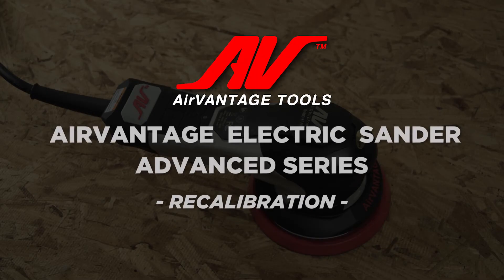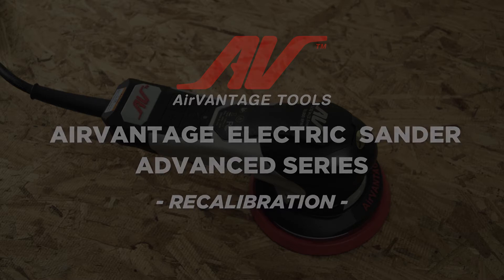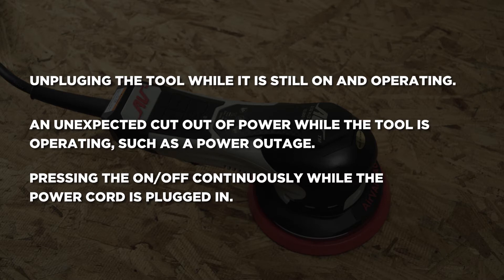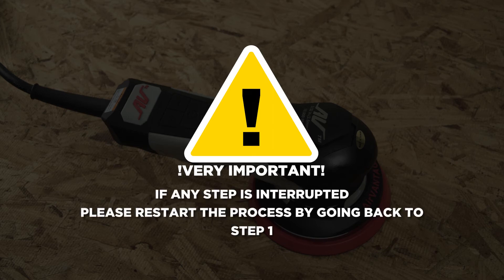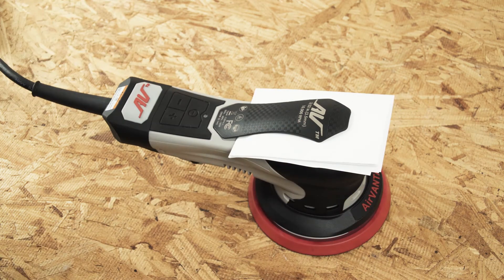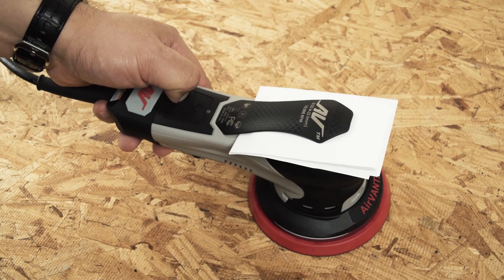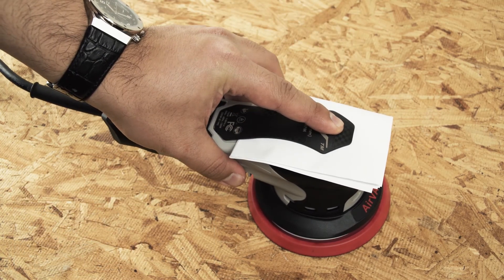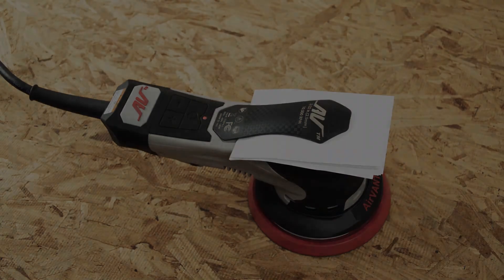Repair: Electric - Recalibration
This video demonstrates how to recalibrate an AirVantage Electric sander. This should be the first self-diagnosis to try when encountering an issue with the tool.